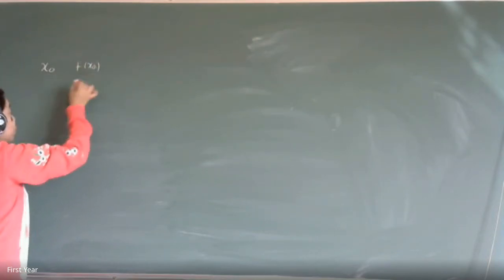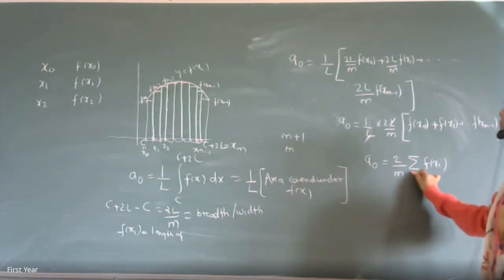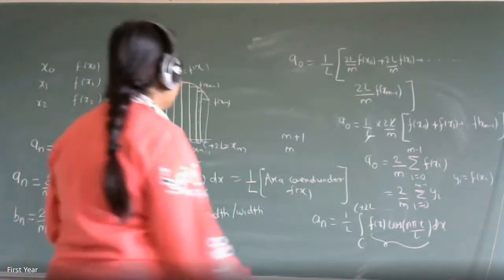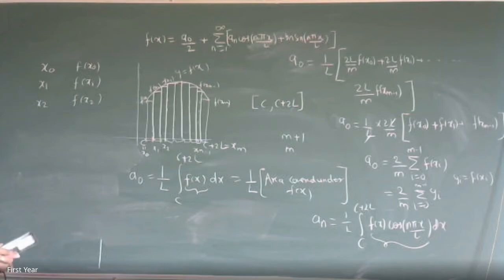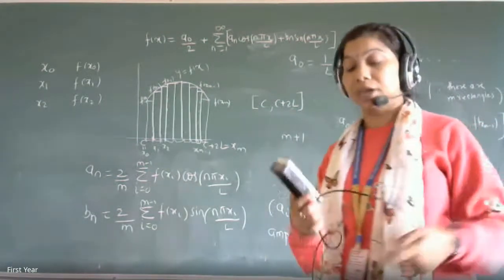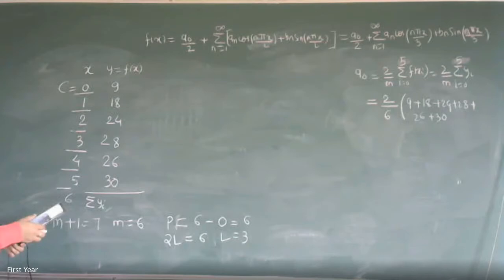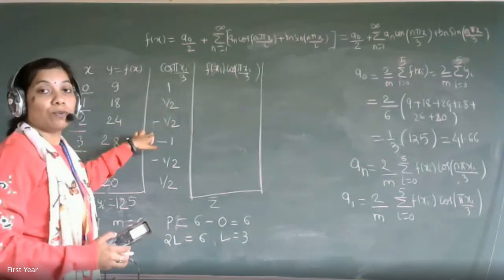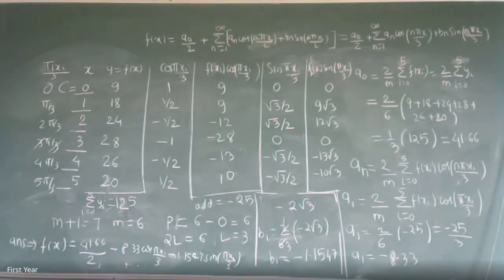harmonic analysis video